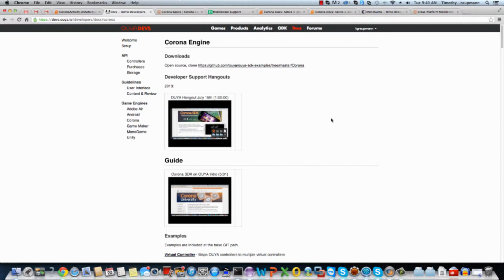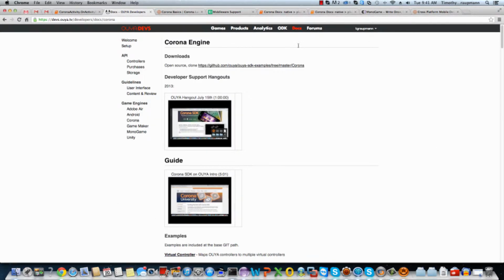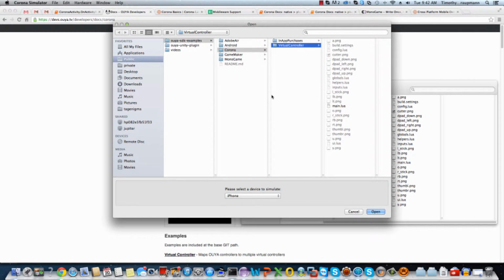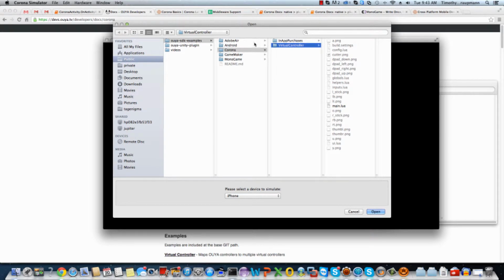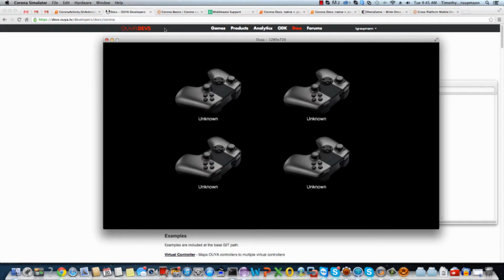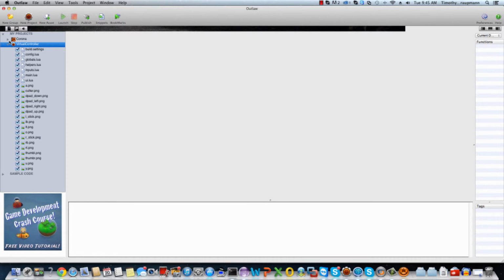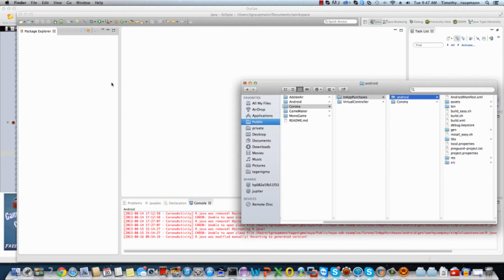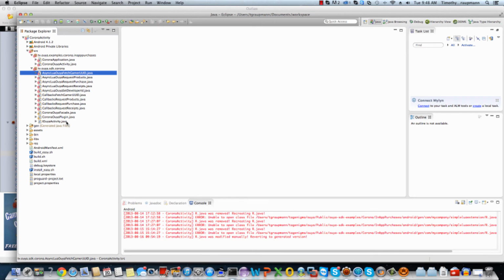Corona Script Editors